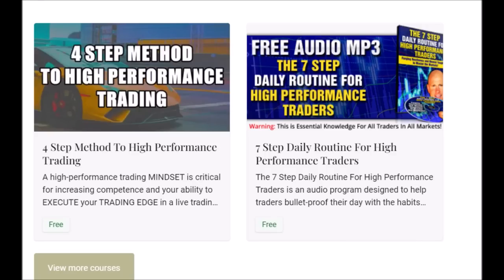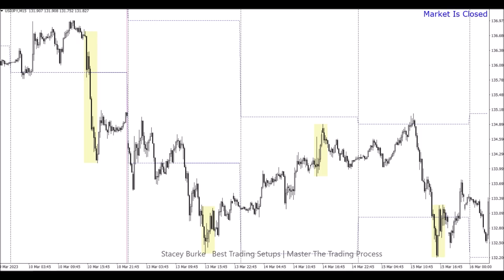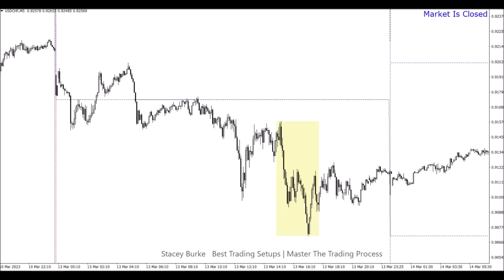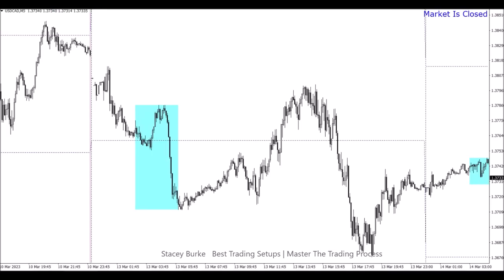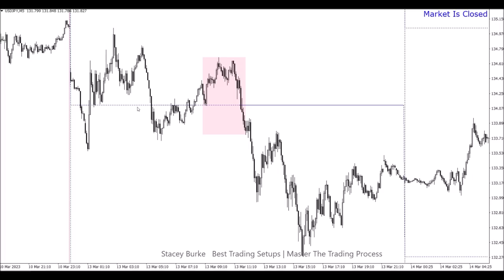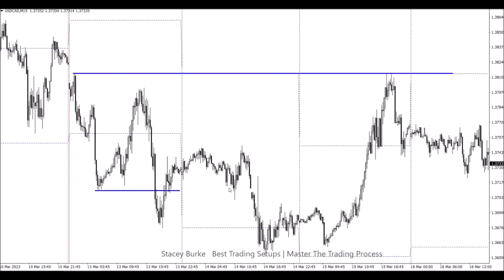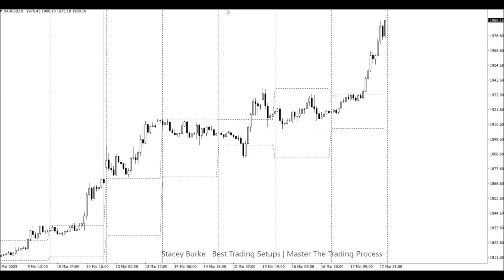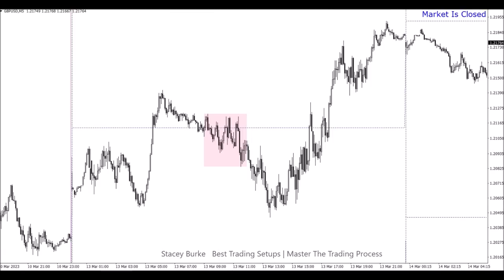BEST Scalping Day Trading Strategy (You MUST UNDERSTAND The Most Important Thing)